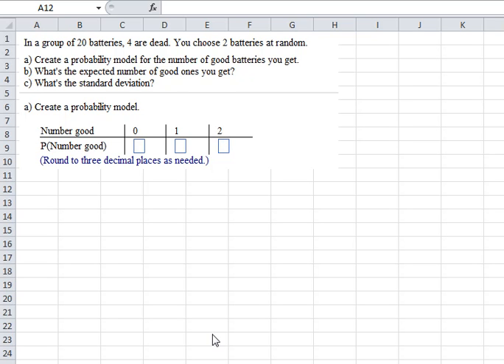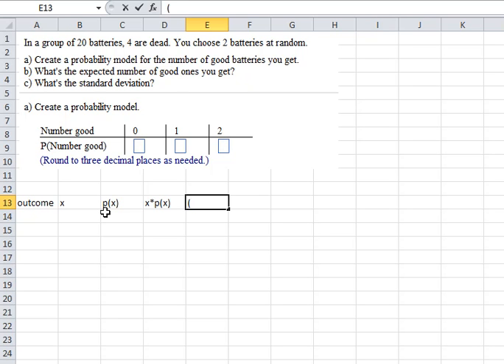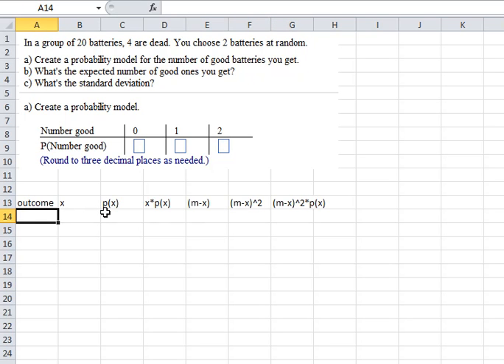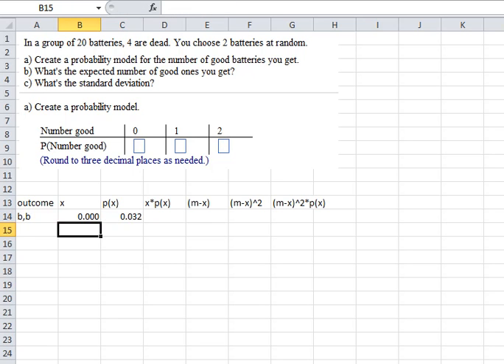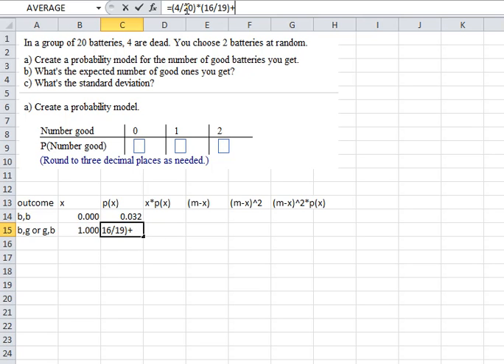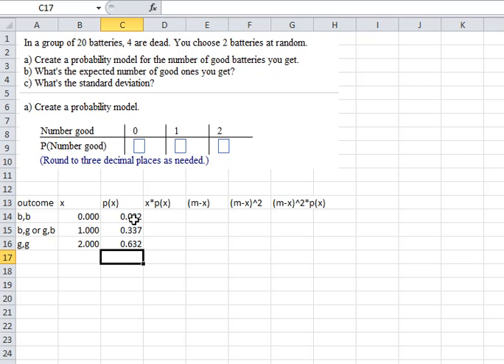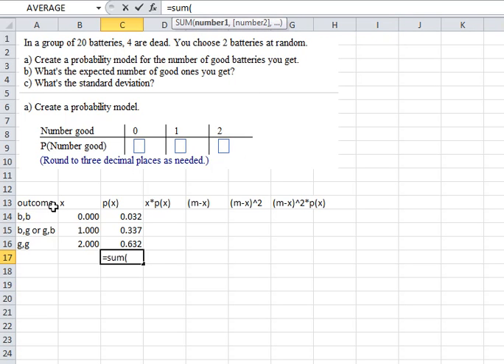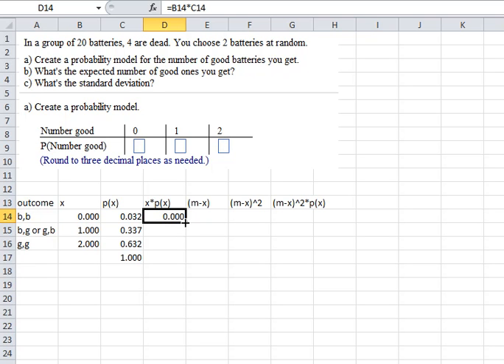1342_probabilitymodel_mean.mp4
using excel to create a probability model and calculated the expected value or mean